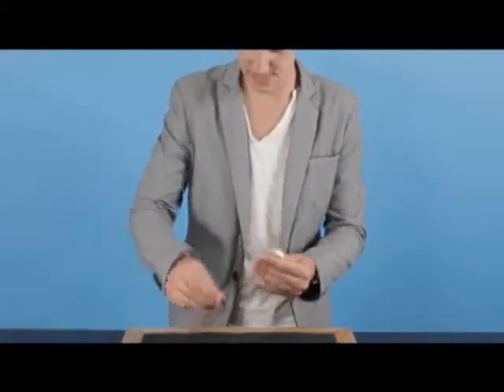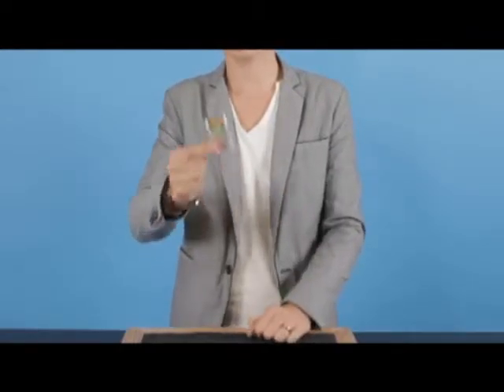FLASH BY CHRIS WEBB - DAYTONA MAGIC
‘Flash’ by Chris Webb is a visual bill change; it’s 100% self-contained and easy to do. You show a blank piece of paper and, in a flash, it changes right in front of your eyes into real money, a lottery ticket or anything else you want to make your gimmick turn into!

Daytona Magic has been in business since 1966. We started up north but in 1976 we moved to beautiful Daytona Beach, Florida and now operate a robust magic shop serving the top magicians with our assortment of over 19,000 products. We manufacture, wholesale and retail magic tricks. We employ about 15 people; most have been with us a very long time. Peruse our website for hours of fun!